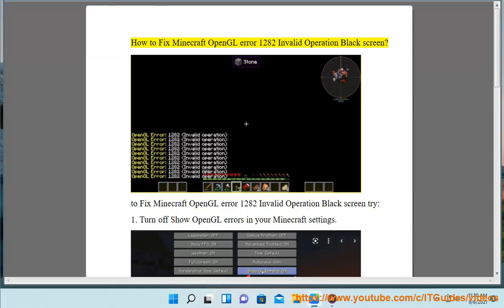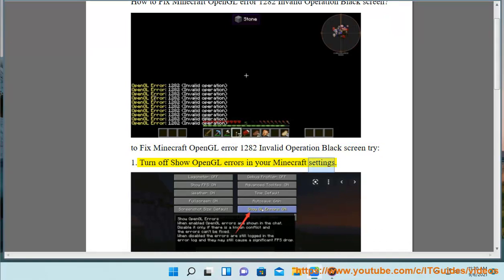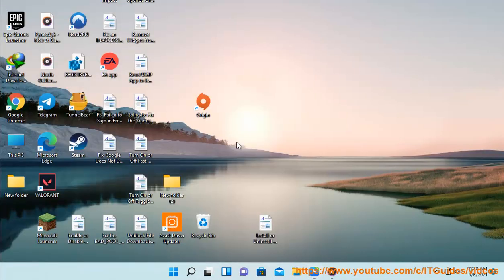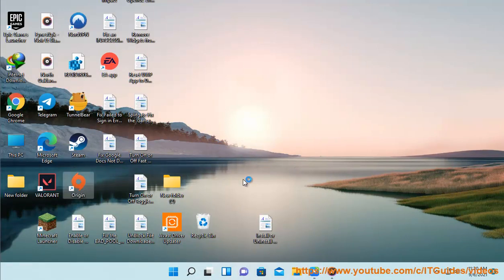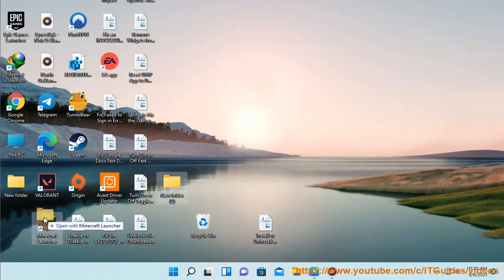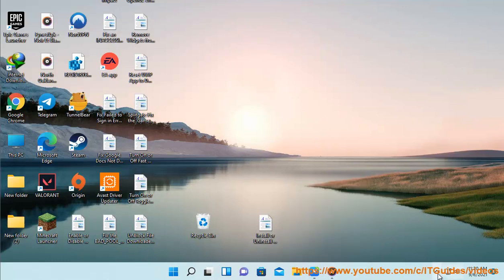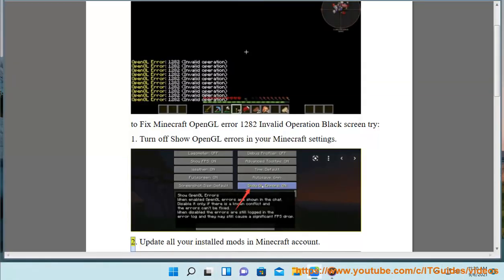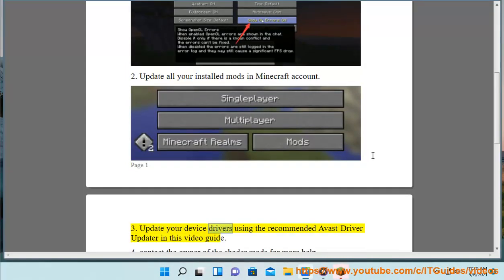Fix Minecraft OpenGL error 1282 Invalid Operation Black screen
Here's how to Fix Minecraft OpenGL error 1282 Invalid Operation Black screen. Run Avast Driver Updater@ to keep your device drivers up-to-date.